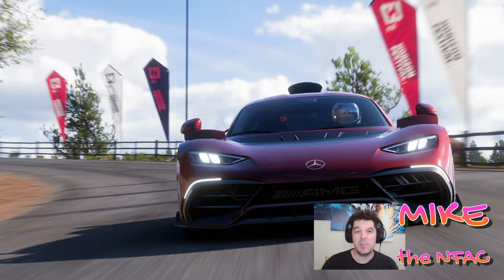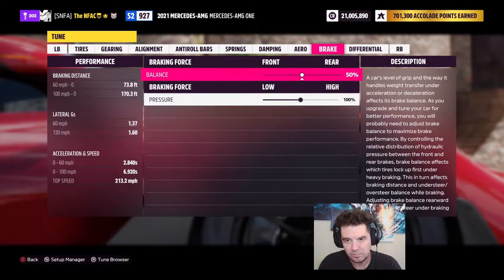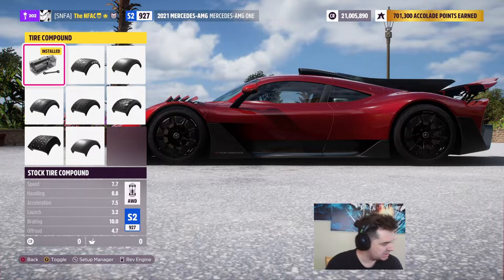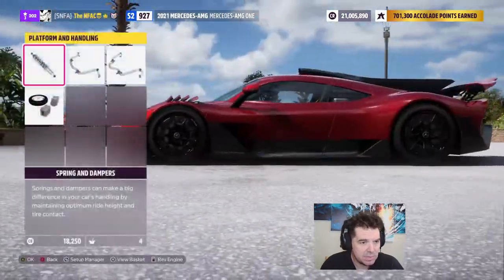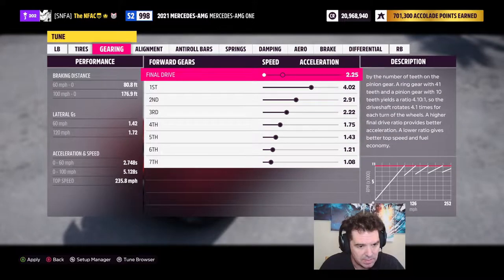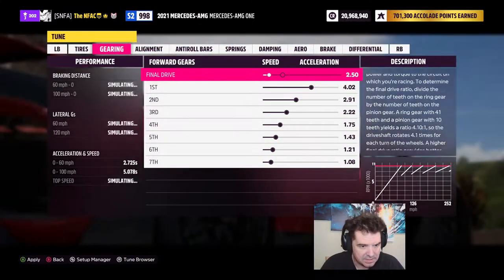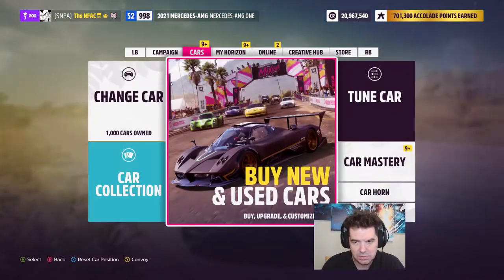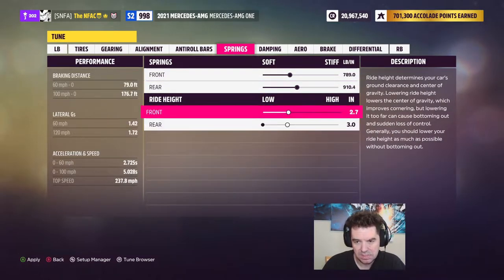How to Tune in Forza Horizon 5. S1, S2, and X Class Tuning - 2021 Mercedes-AMG One Race Build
These are tuning tips for Forza Horizon 5.  How to tune higher class cars (s1, s2, and x class) for racing.  2021 Mercedes-AMG One S2-998 race build.  This show is part of my 30 tunes in 30 days video series.

Intro 0:00
Choosing Upgrades 0:20
Tuning Tires 4:46
Tuning Gears  5:07
Tuning ARBs and Ride Height 11:52
Tuning Differential Settings 12:51
Share Code 14:37
Driving Test at Gran Pantano Sprint 15:08
Outro / Thank You 17:20